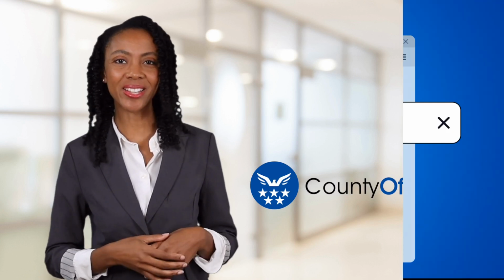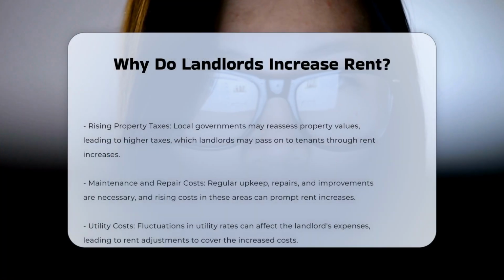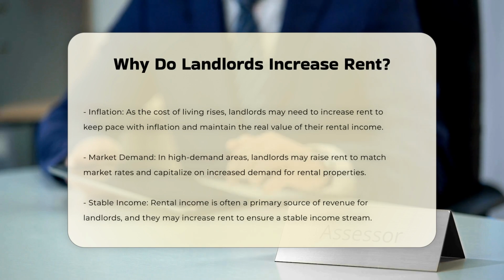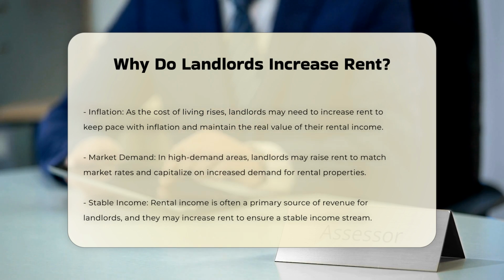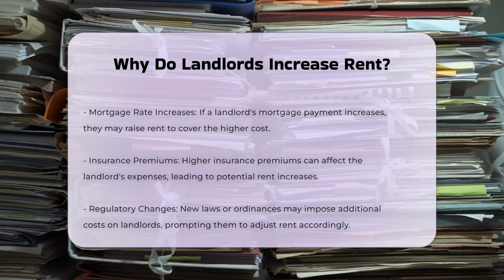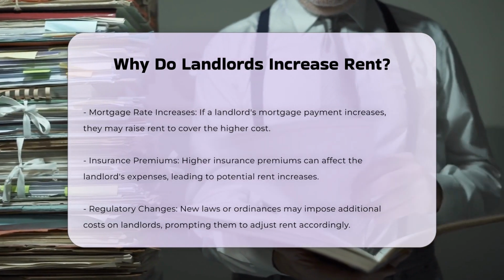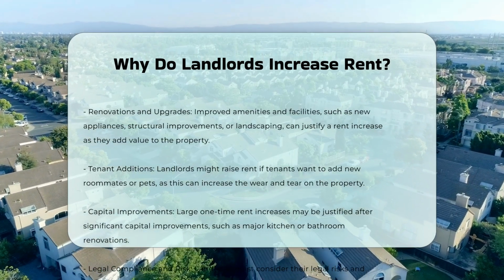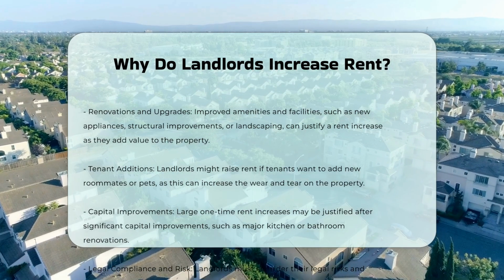Why Do Landlords Increase Rent? | CountyOffice.org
Why Do Landlords Increase Rent? In this insightful video, we delve into the intricacies of police incident reports, shedding light on their significance and utility. Discover what exactly constitutes a police incident report, its contents, and the pivotal role it plays in tracking criminal activities and aiding investigations. Learn how incident reports serve as crucial pieces of evidence in legal proceedings, offering valuable insights into various cases. If you've ever found yourself in need of a police incident report, we'll guide you on how to obtain one from the relevant authorities, including handy tips on requesting them online.

Whether you're a concerned citizen seeking knowledge or a legal professional navigating the complexities of law enforcement, understanding police incident reports is essential.